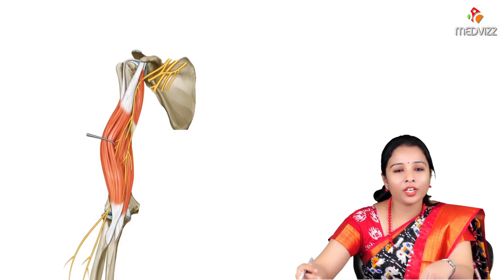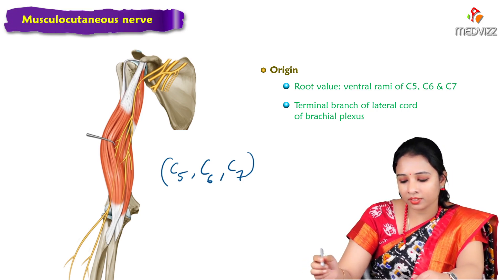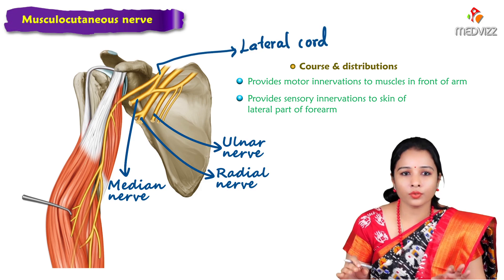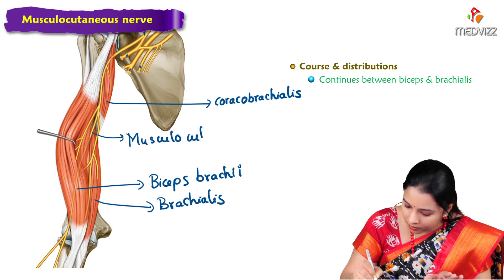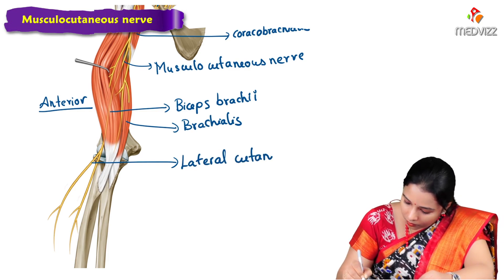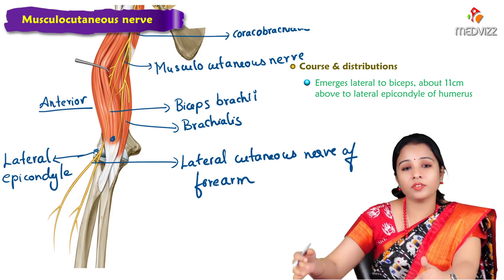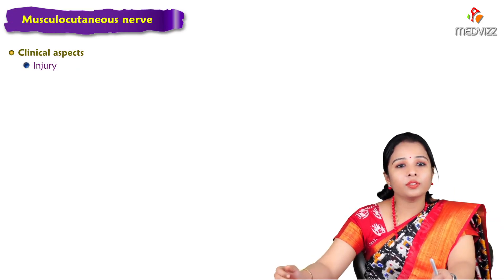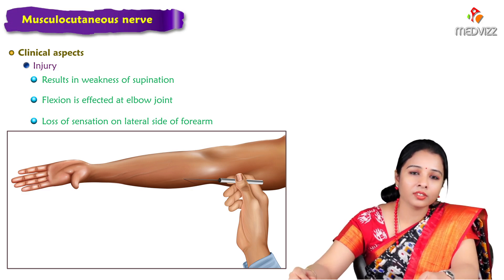32. Musculocutaneous Nerve Anatomy : Origin, Course, Branches and Clinical anatomy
Musculocutaneous Nerve Anatomy -
Originating from the lateral cord of the brachial plexus, the musculocutaneous nerve courses through the arm, providing motor innervation to the anterior compartment muscles of the arm, including the biceps brachii, brachialis, and coracobrachialis. Delve into its branches, such as the lateral cutaneous nerve of the forearm, which supplies sensation to the lateral aspect of the forearm. Explore the clinical relevance of the musculocutaneous nerve, including potential injuries and their impact on upper limb function. Whether you're studying for FMGE, NEET PG, or USMLE, this animated guide will enhance your understanding of neuroanatomy and clinical applications in upper limb anatomy. Let's navigate the pathways of the musculocutaneous nerve together! 💡